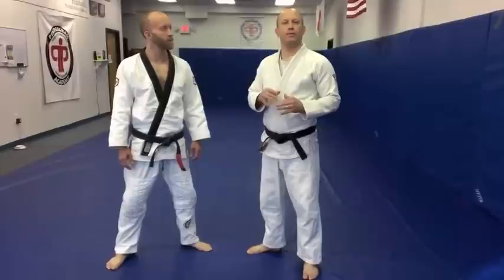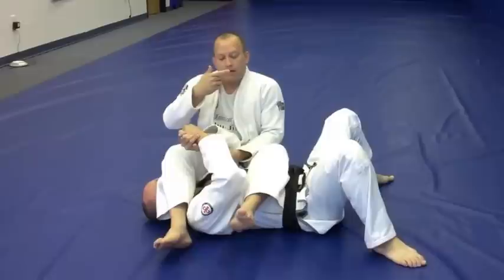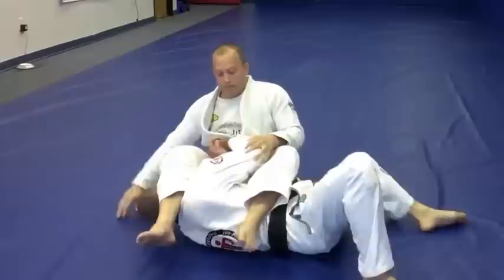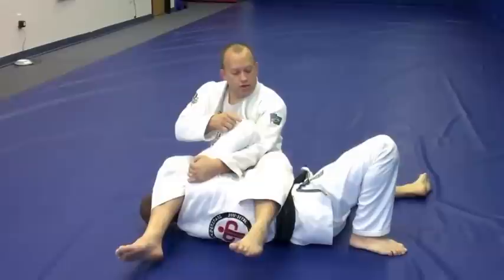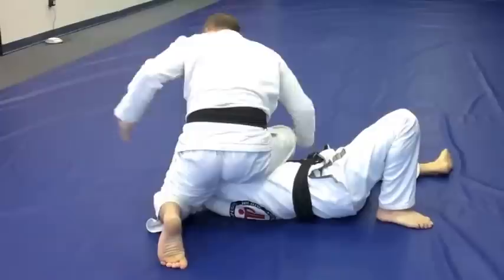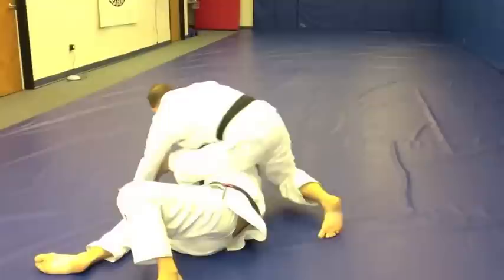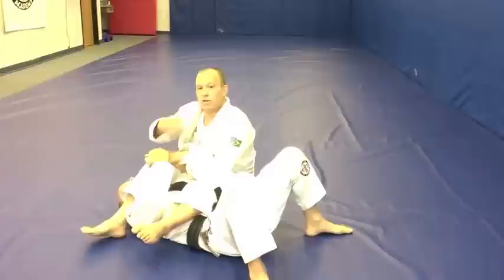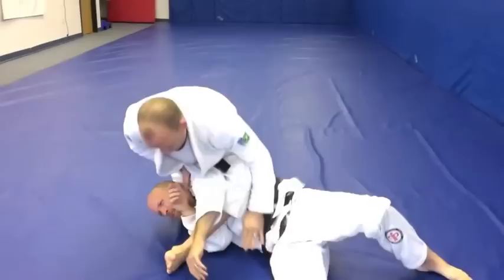Bounce Back Armbar Drill - Pendergrass Academy of Martial Arts Brazilian Jiu Jitsu Tip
In this Brazilian Jiu Jitsu tip Professor Rob and Guy teach how to attack the arm bar and stay on top when your opponent defends the attack.  Pay particular attention to the details of how to spin around and continuing to attack yet again for the arm bar.

We offer programs for Brazilian Jiu-Jitsu (BJJ), Submission Grappling, Muay Thai Kickboxing, and Self Defense.  For more info about Pendergrass Academy check us out

Pendergrass Academy of Martial Arts
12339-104 Wake Union Church Road